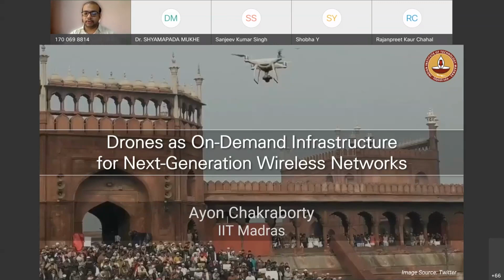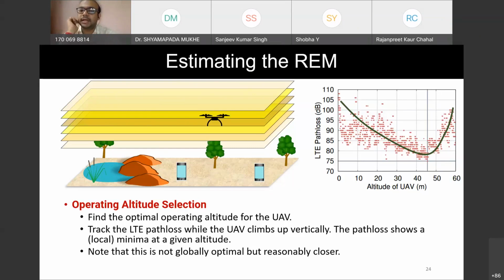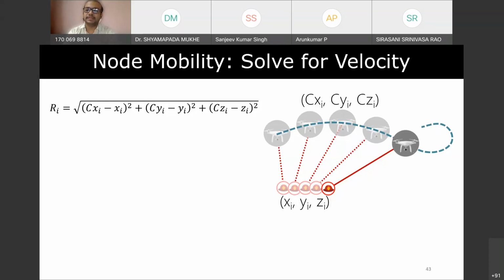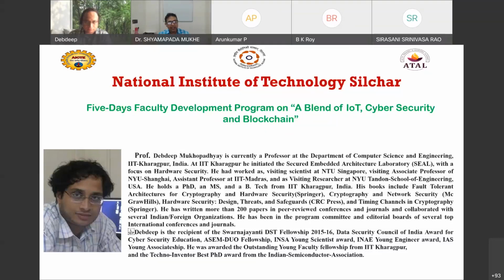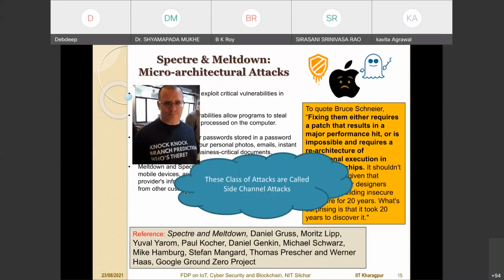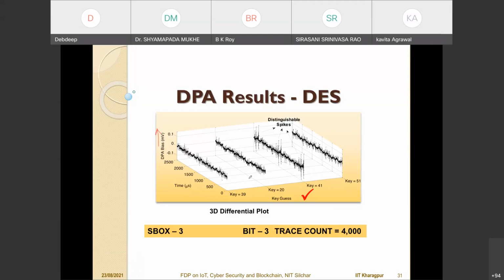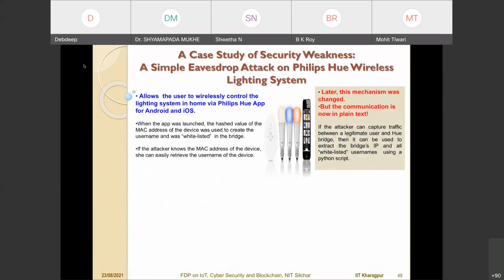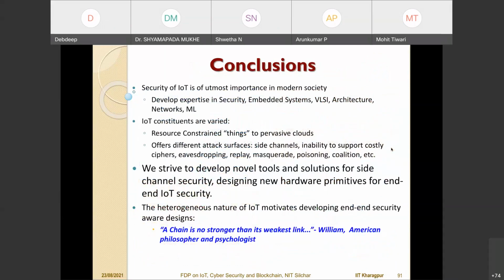One Week ATAL FDP On A Blend of IoT, Cyber Security and Blockchain BICSB 2021 23 27 August 2021 2021